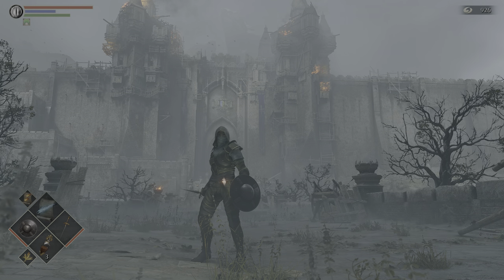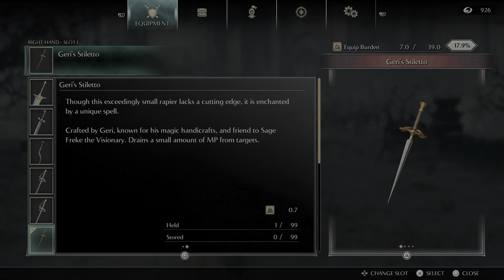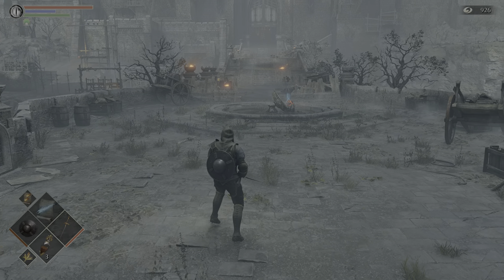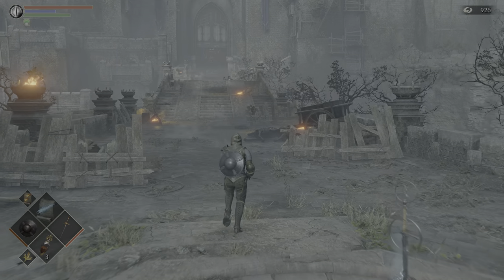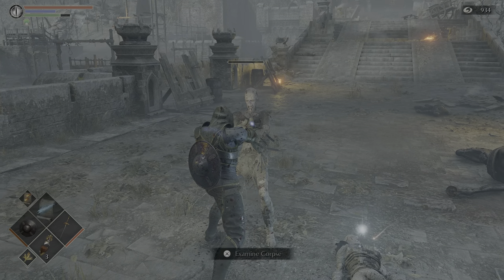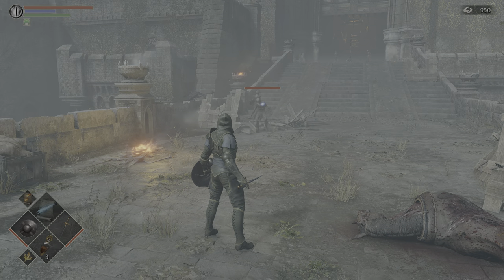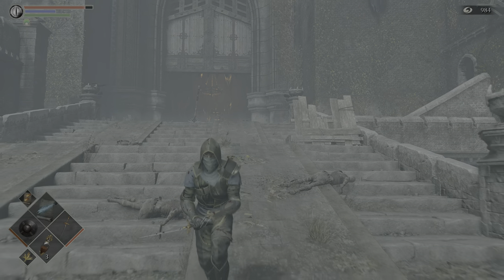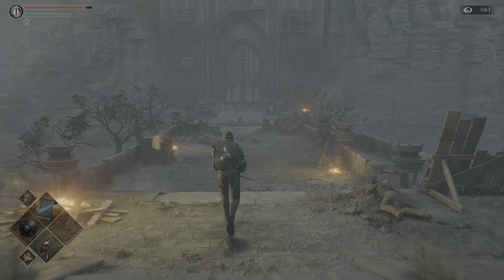Demon's Souls PS5: Geri's Stiletto Moveset. Rapier moveset, Parry/riposte, Backstab, combat.